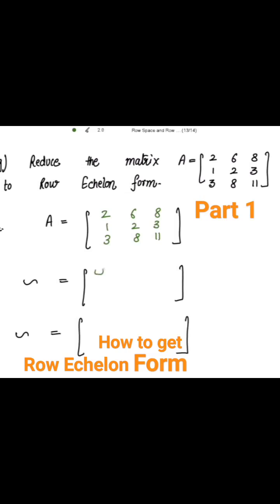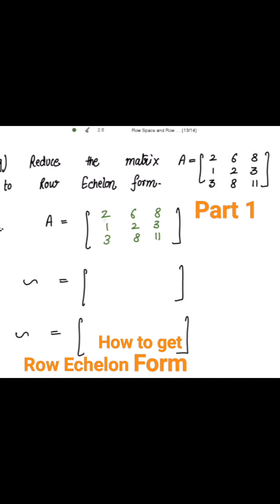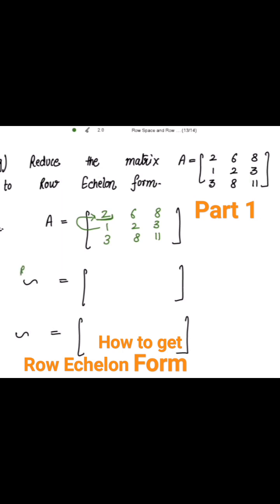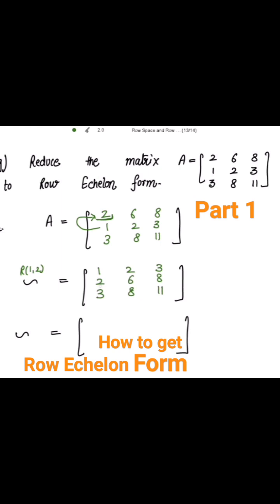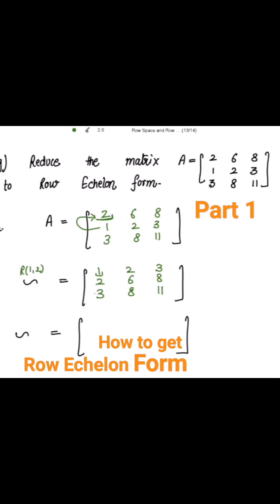How to reduce Matrix to Row Echelon Form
How to reduce matrix into Row Echelon Form
The link is provided here_

Linear Algebra
Linear Algebra msc mathematics
Row Echelon form matrix